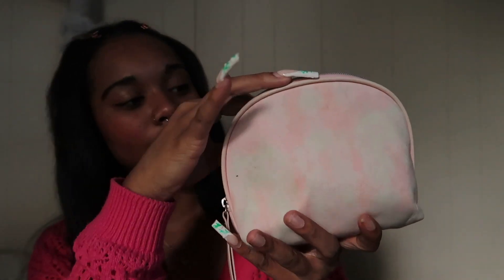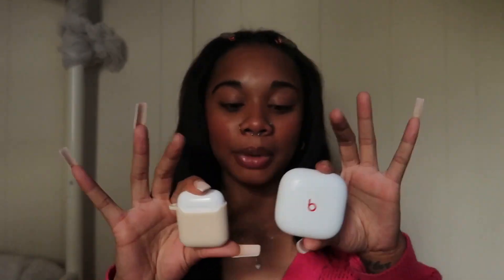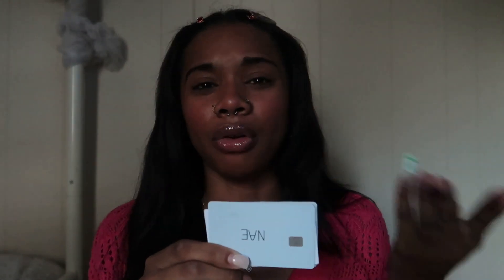WHAT'S IN MY BACK TO SCHOOL EMERGENCY KIT (2023) ESSENTIALS YOU NEED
this is the first video to my first back to school series ever so I hope you guys enjoyed this video I have more bts content on the way, this was very fun to film so I hope you all enjoyed today's video ;)))

wanna see more of me ?
Facts about me:
age?19
where are you from? cleveland oh
favorite color: green
I'm 5'3 ;))))))
favorite hobbies? reading and drawing
camera I use? canon g7x mark ii